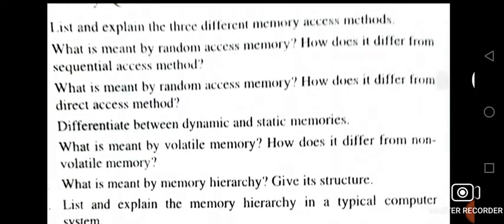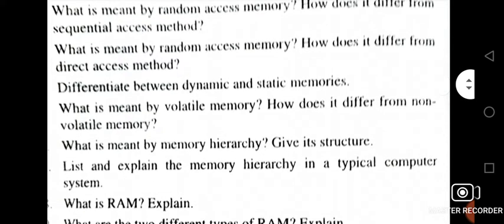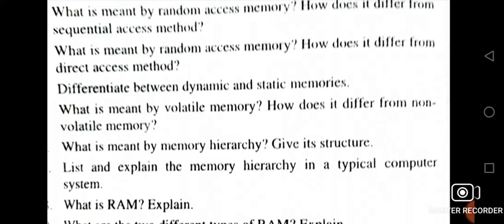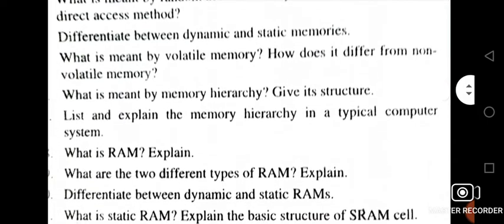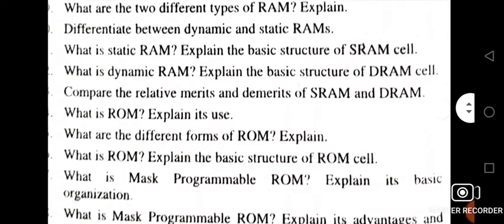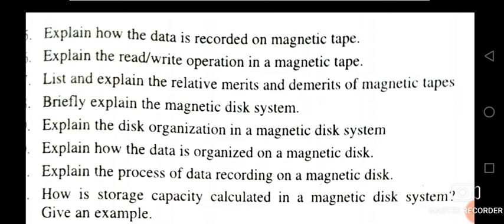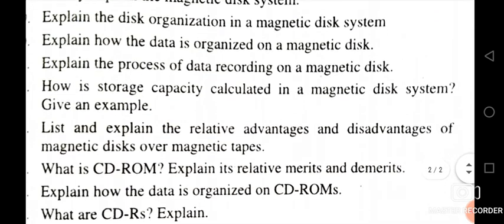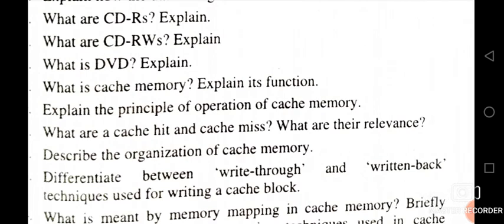Calicut University 1st semester computerscience#important